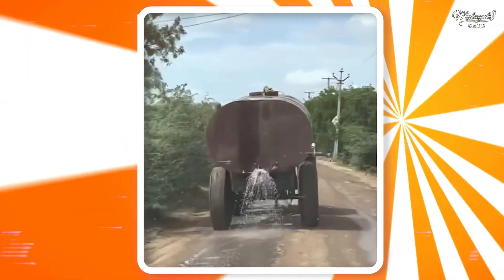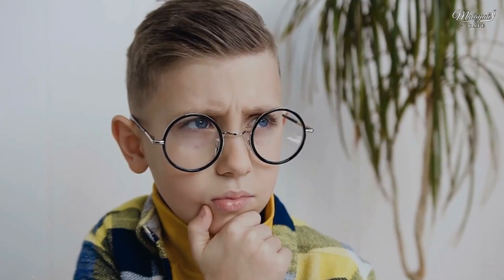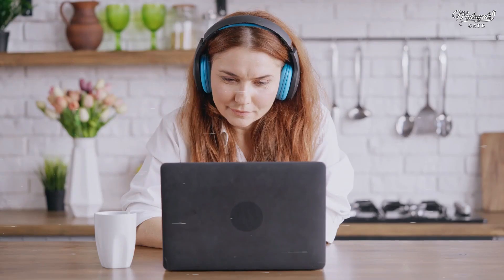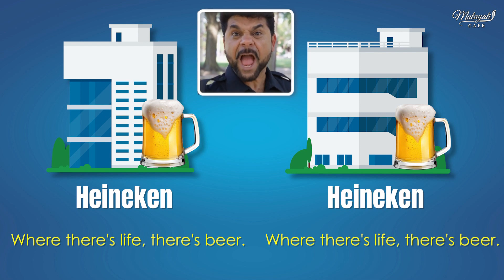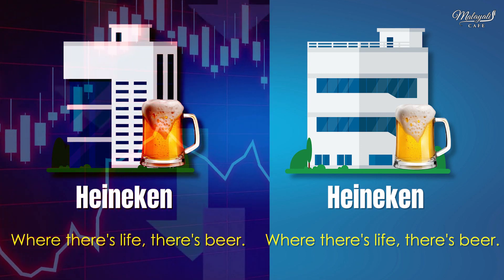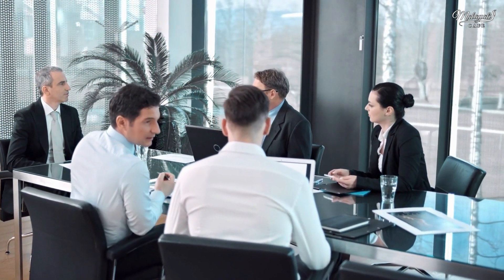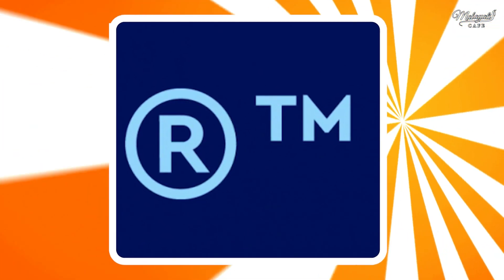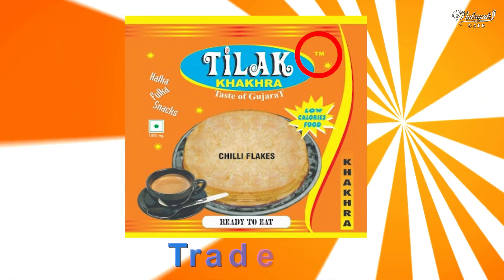അധികമാർക്കും അറിയാത്ത ചില വസ്തുതകൾ (random facts which everybody don't know)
Why is water coming out of these tanker lorries while they are running? Why do they put such cones in the body of dogs? What is the difference between the symbols RT and TM found on food packets? To know such interesting facts, watch today's full video of Malayali Cafe.

എല്ലാവര്ക്കും നമ്മുടെ ചാനലിലേക്കു സ്വാഗതം.  നിങ്ങളിതു പോലെയുള്ള ത്രില്ലിംങ് വീഡിയോകള്‍ ഇഷ്ടപ്പെടുന്ന ആളാണ് എങ്കില്‍ ,കൂടുതല്‍ വീഡിയോകള്‍ക്കായി ചാനല്‍ സബ്സ്ക്രൈബ് ചെയ്യൂ. കൃത്യ സമയത്ത് തന്നെ നോട്ടിഫിക്കേഷന്‍ ലഭിക്കാനായി താഴെ കാണുന്ന ബെല്‍ ഐക്കണ്‍ ക്ലിക്ക് ചെയ്ത് അതില്‍ ഓള്‍ സെലക്ട് ചെയ്യുക. നന്ദി !